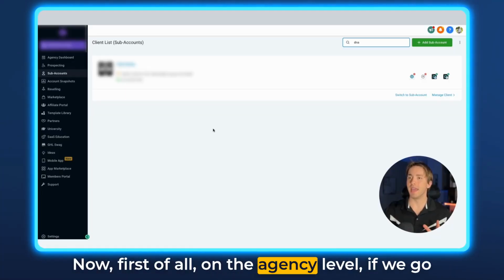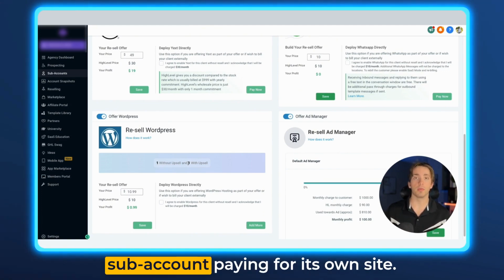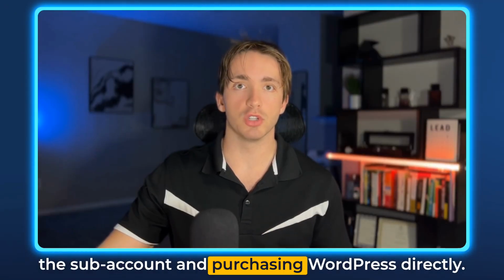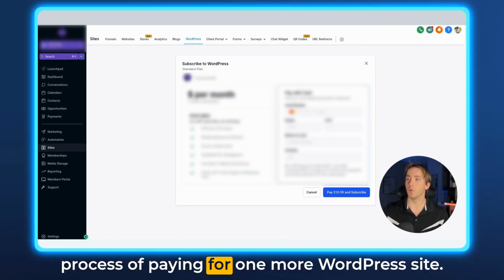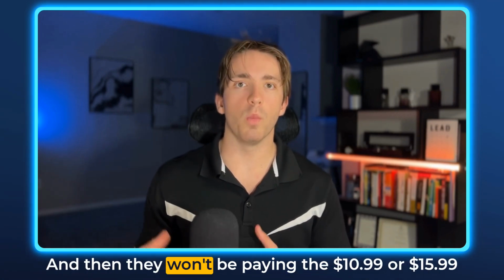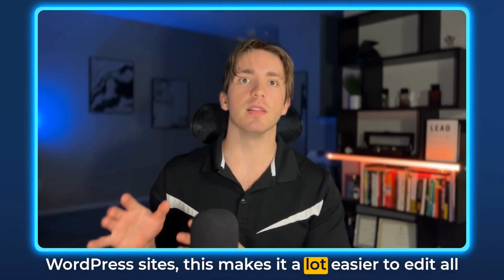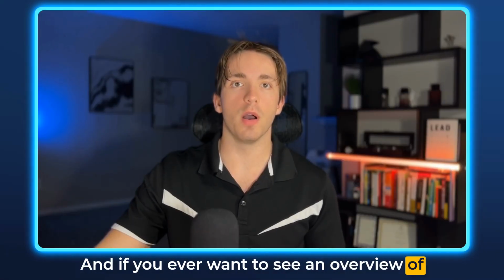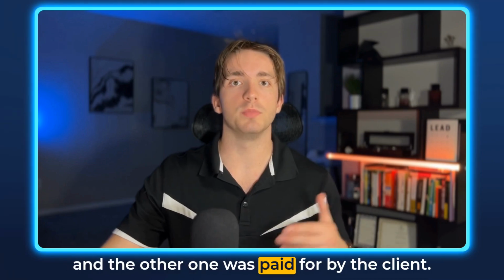How to Utilize HighLevel’s WordPress Multi-Site Feature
Andrew introduces a feature for HighLevel users to manage multiple WordPress sites per sub-account. He details the process of deploying sites with and without upsell, outlines managing subscriptions, and editing multiple sites efficiently. This feature facilitates easier client site creation and enhances upsell opportunities.

00:00 Introduction to Multiple WordPress Sites
00:15 Agency Level Management
01:05 Sub-Account WordPress Management
01:57 Editing and Managing Multiple Sites
02:27 Upsell Opportunities and Billing
03:01 Conclusion and Final Thoughts